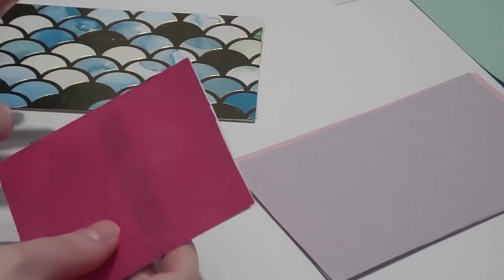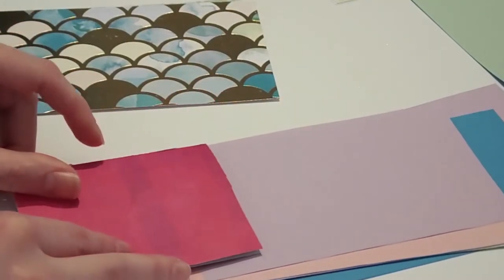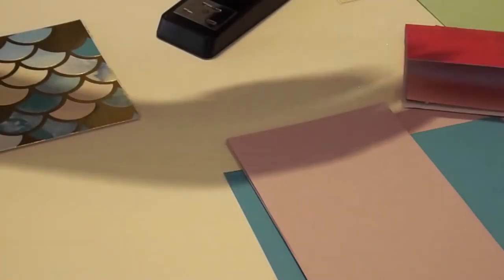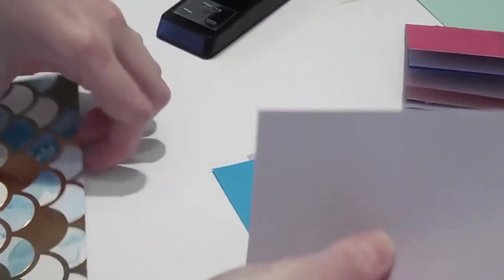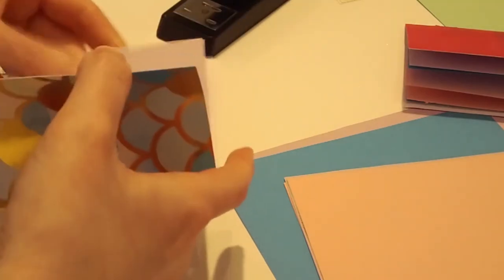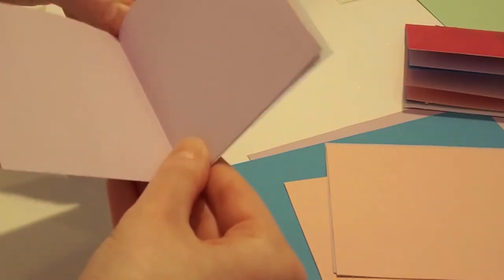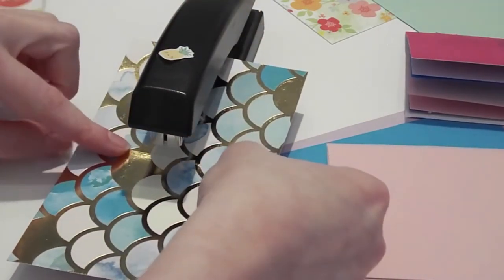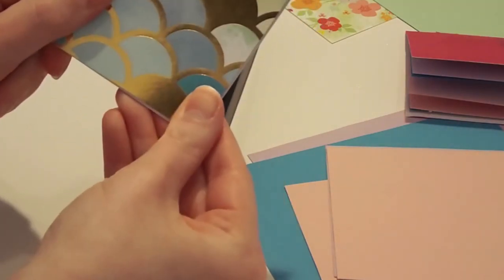Teen Takeover: Wellness Wednesday: DIY Gratitude Journals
Learn how to make your own gratitude journal and discover the benefits of practicing gratitude. Ages 12-18. ss